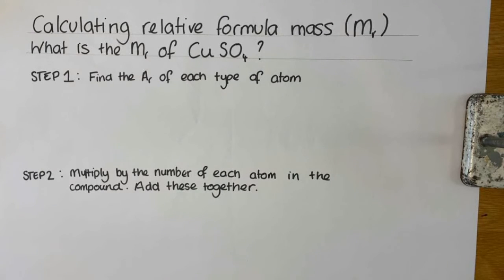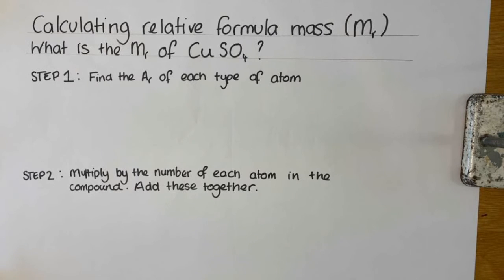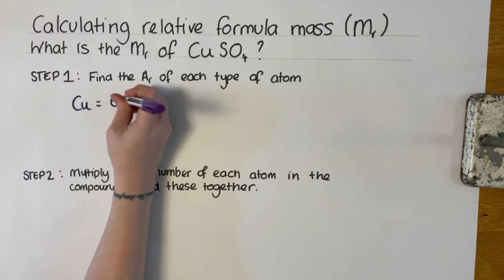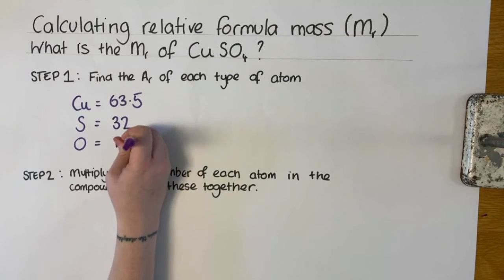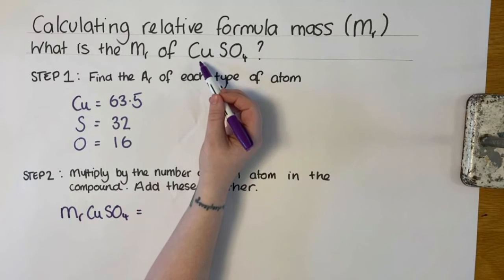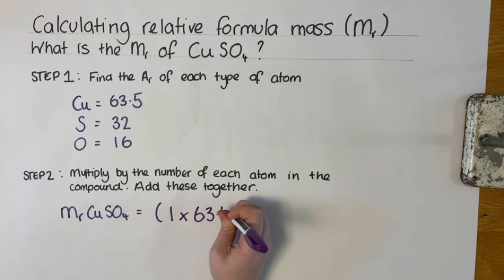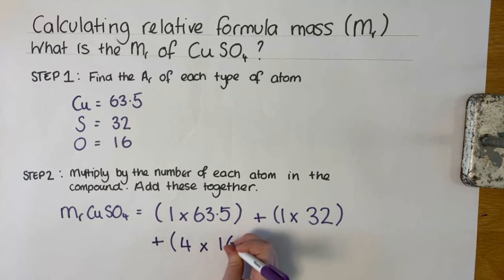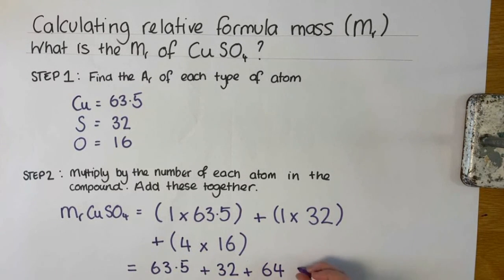Calculating relative formula mass 1